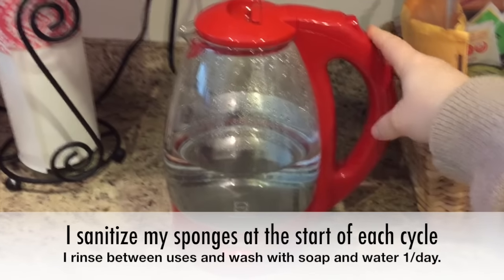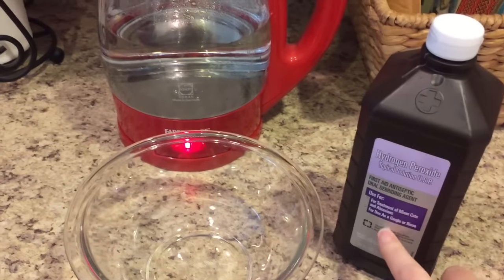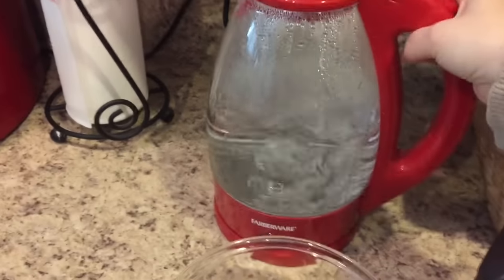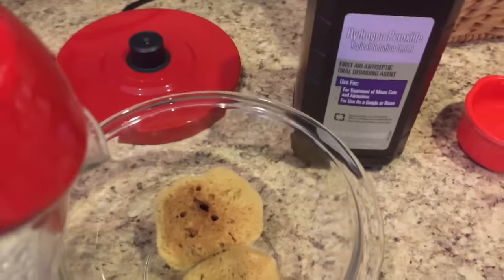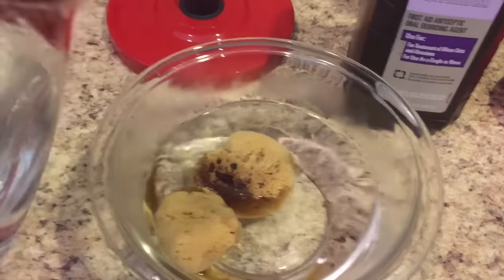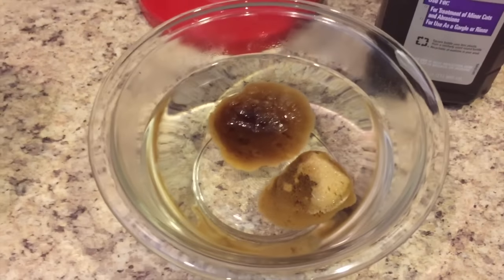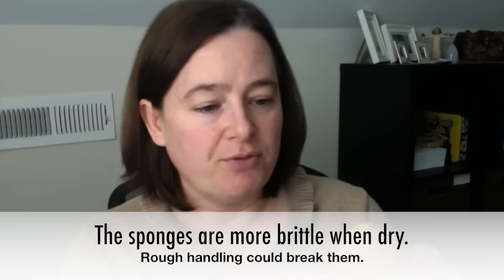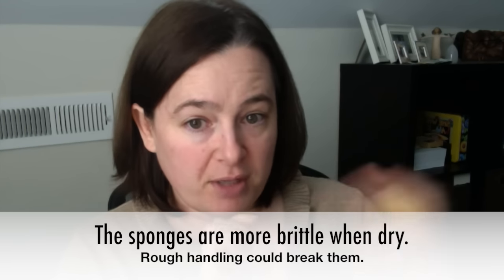Product Review - Natural Intimacy Sponges (and Giveaway Winners!!)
This video is a review of Natural Intimacy sea sponges.  I hope you find it informative and helpful in  making the decision whether or not to try sea sponges for yourself.

I also announce the three giveaway winners at 19:23

Congratulations to our winners!!!  Thank you to Natural Intimacy for the chance to review and give away these products.

If you want to watch the unboxing and first impression video I made upon receiving the sponges, you can view it

**NOTE**
What I forgot to mention in this video is the sustainable harvesting methods used by Natural Intimacy (and other reputable companies).  Though sponges are technically animal life, they behave like plants.  Responsible harvesting takes only a portion of the sponge, leaving the rest to grow back without killing the organism.  It's completely sustainable, so you can be confident that what you're buying is not causing damage to marine ecosystems.